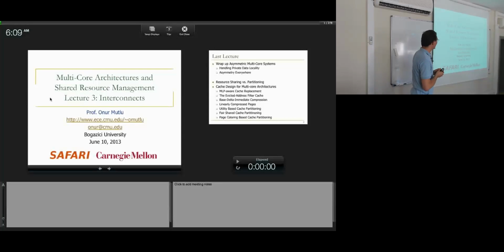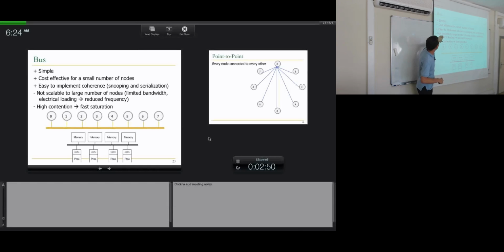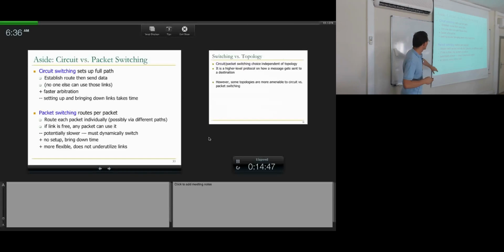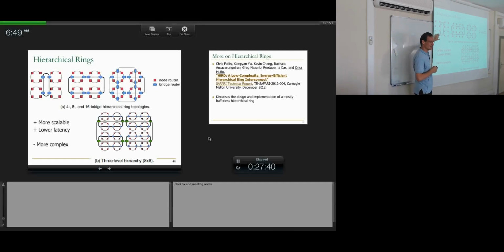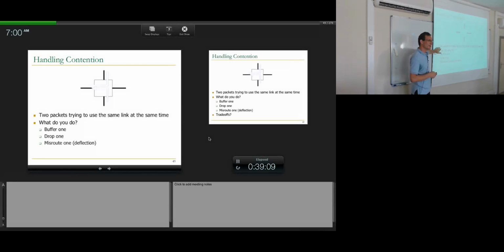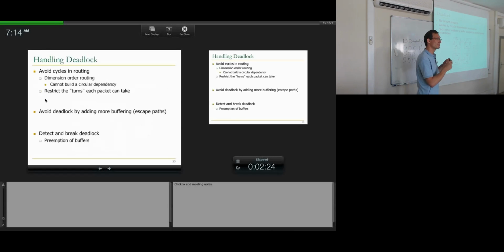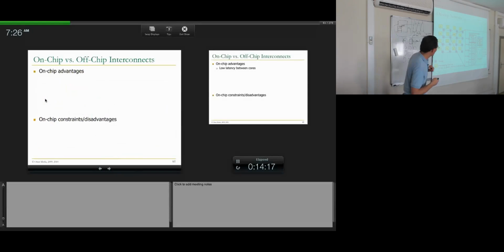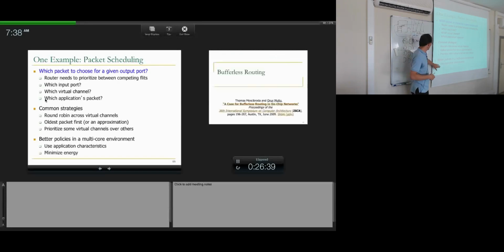Module 4.1 - Interconnects I - 740: Computer Architecture 2013 - Carnegie Mellon - Onur Mutlu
Module 4.1:  Interconnects I